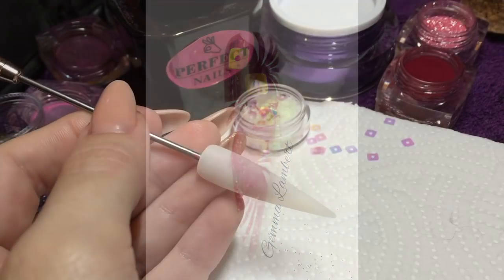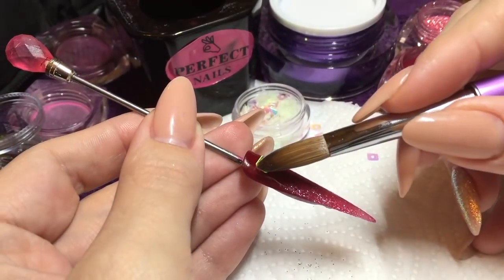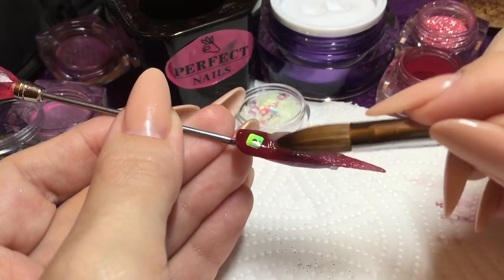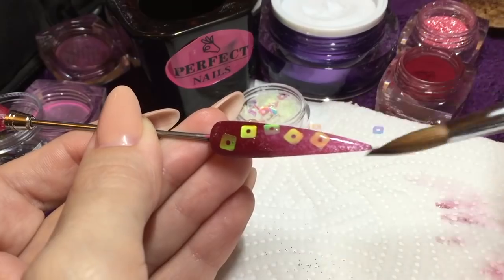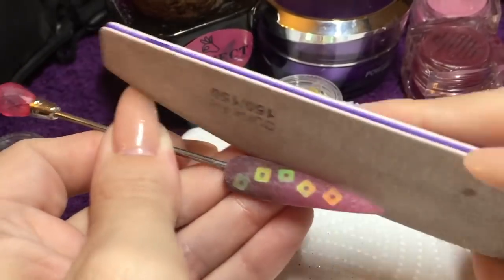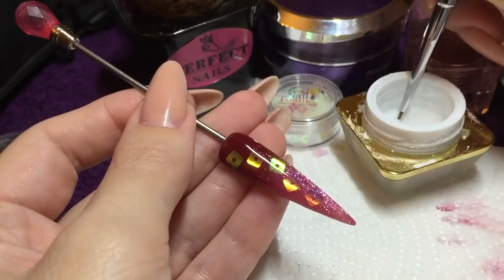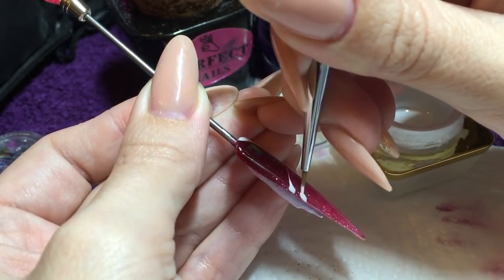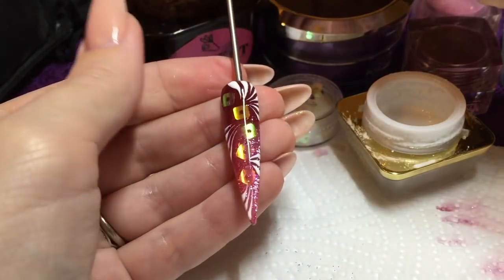holographic squares by gemma lambert